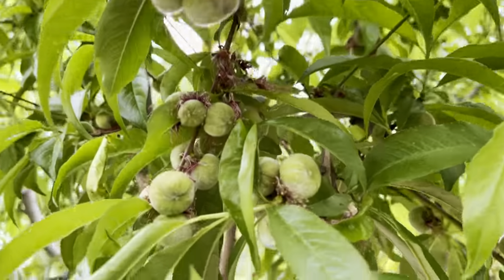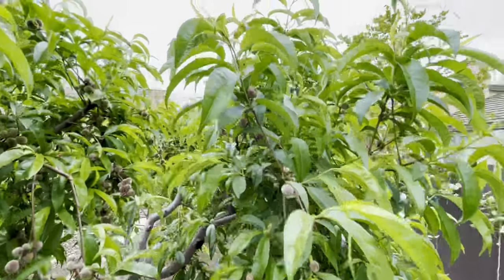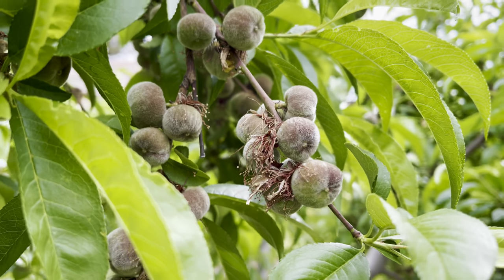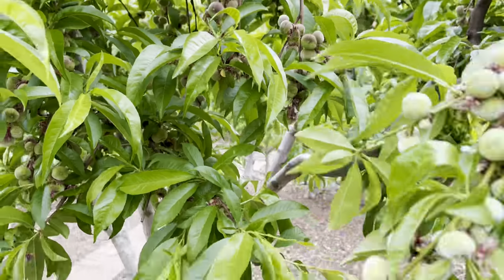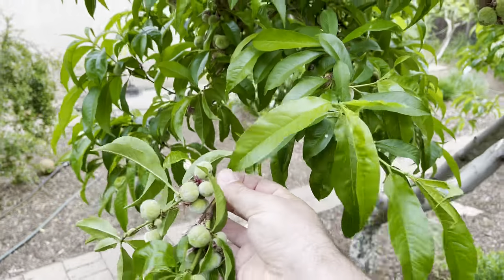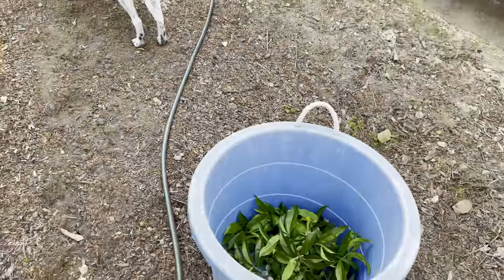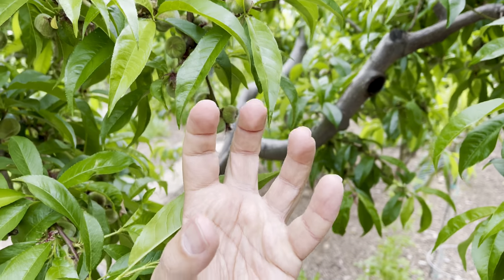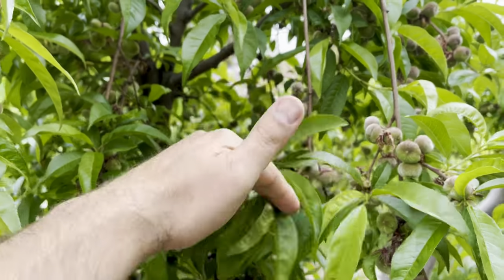Quick Way to Help Thin Fruit Fast (Ep. 112)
Showing how I thin fruit off of my fruit trees. In this episode, I demonstrate this on Donut Peach, Flat Peach, and Saturn Peach (same name for the same peach tree).

1. Liquid Seaweed for Plants
2. Alaska Fish Emulsion Fertilizer
3. Felco F-8 Classic Pruners
4. Pruner Sharpening Tool
5. Garden Kneeler & Seat w/ 2 Bonus Tool Pouches

1. iPhone 12 Pro Max
2. Cavna Photo Editor
3. Adobe Premiere Pro CC
4. Stand Light Kit
5. Headset w/microphone